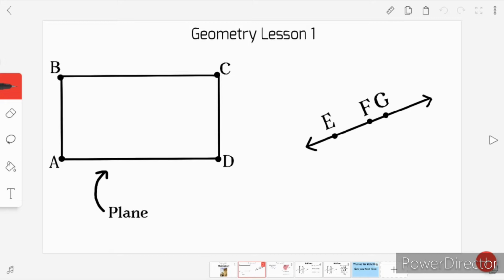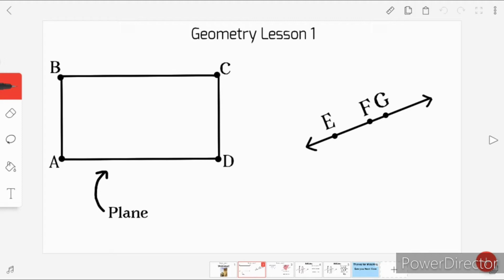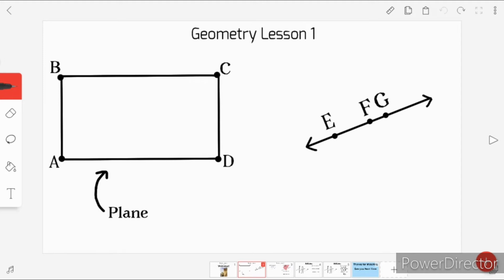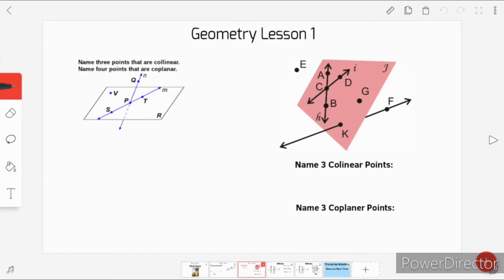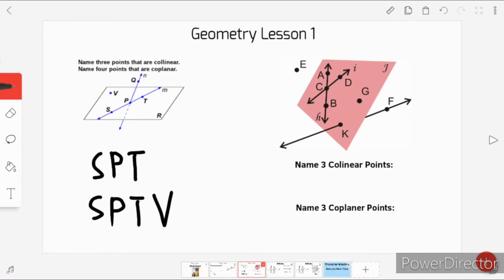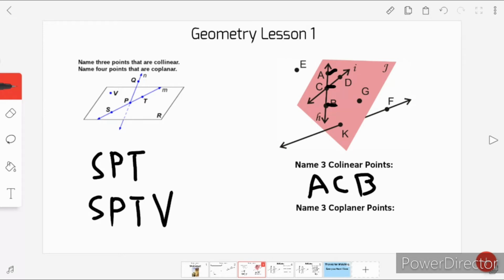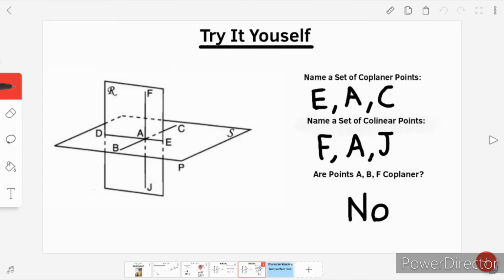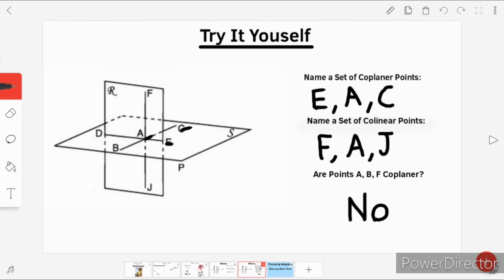1.1: Points, Lines, & Planes | Geometry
This is the First Lesson on High School Geometry.